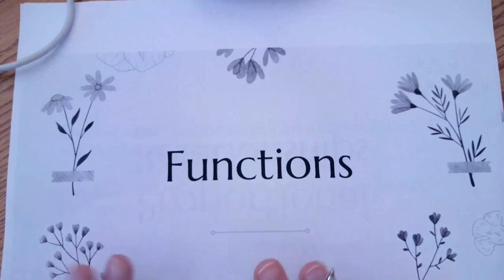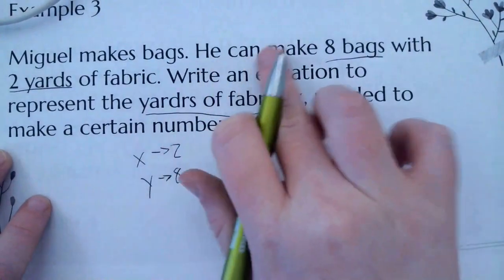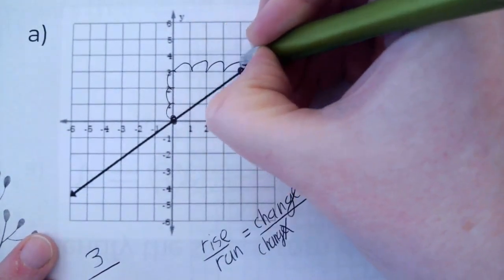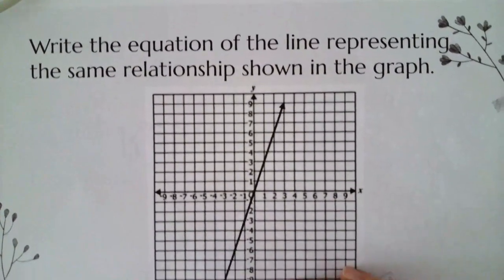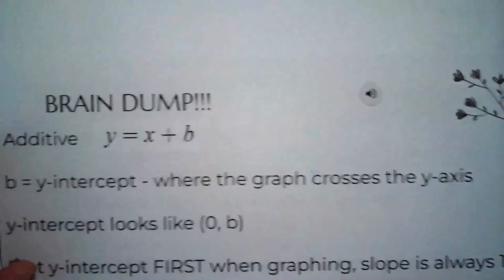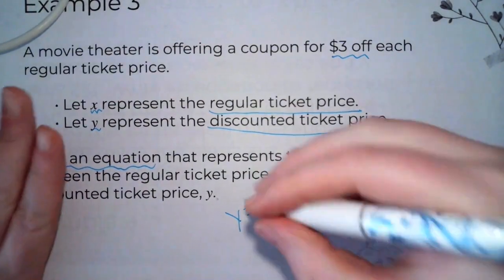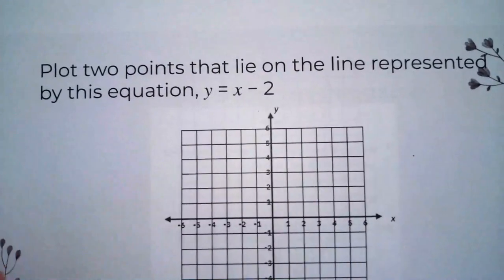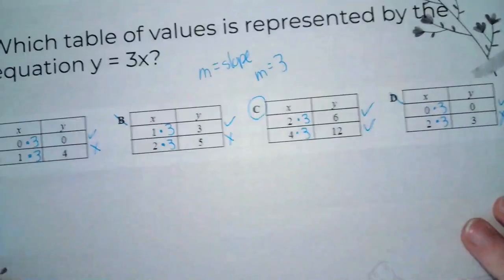Functions Review Answers